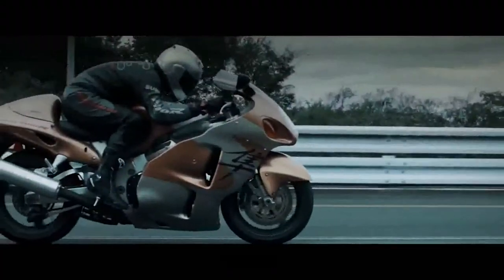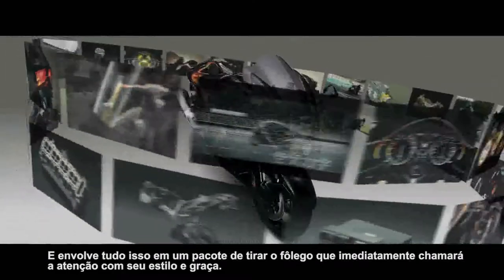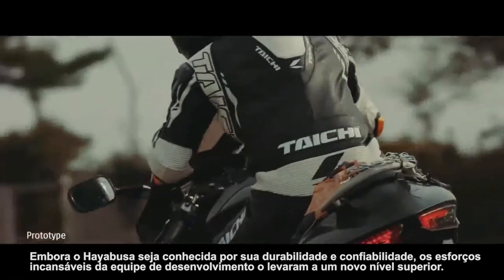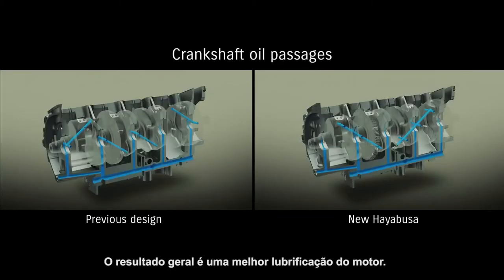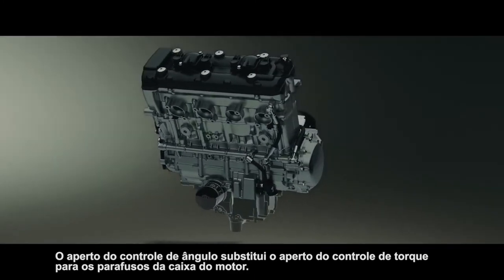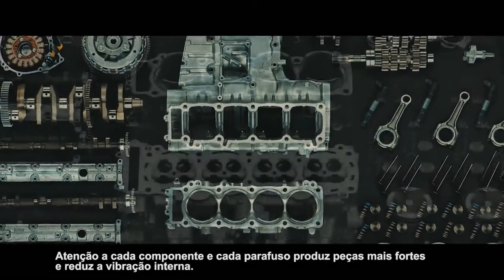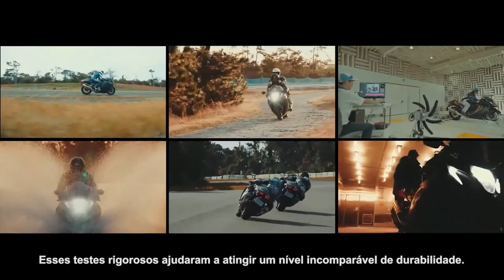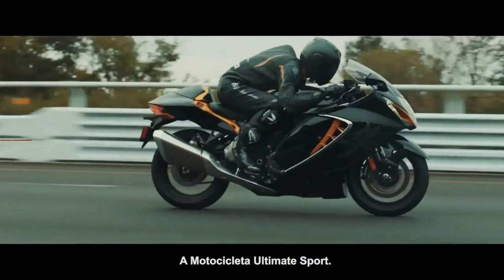NOVA SUZUKI HAYABUSA GSX 1300R QM2 - DURABILIDADE